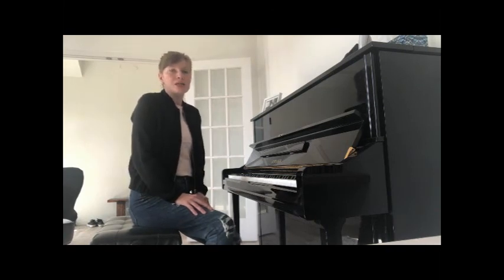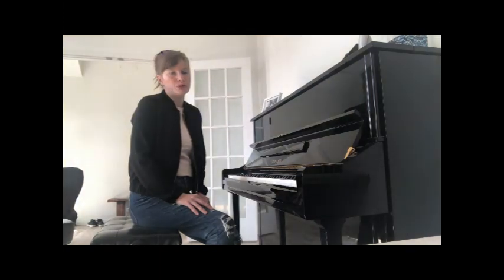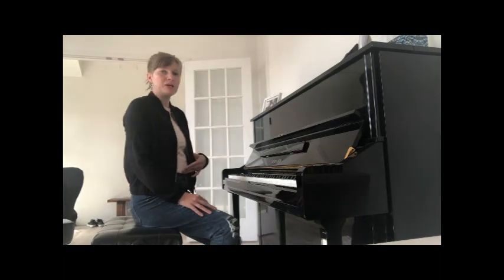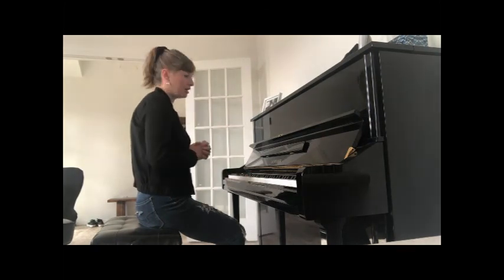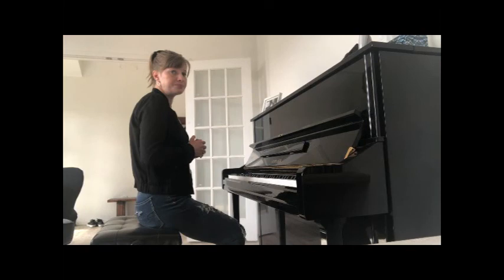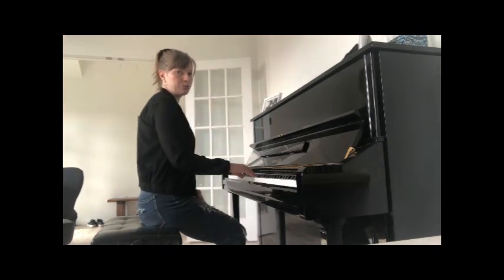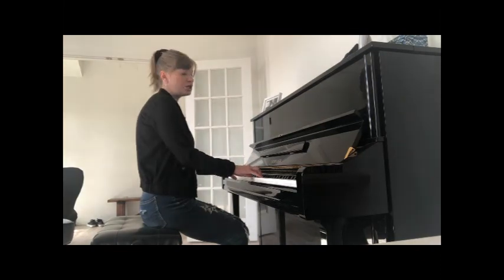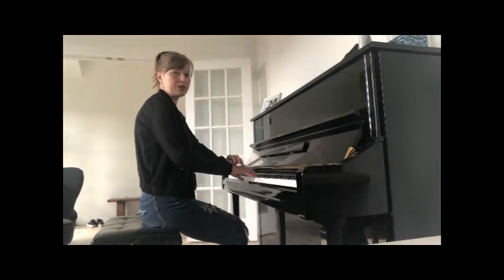September Studio Class- Steinbach Music Teacher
Students under 10 years.